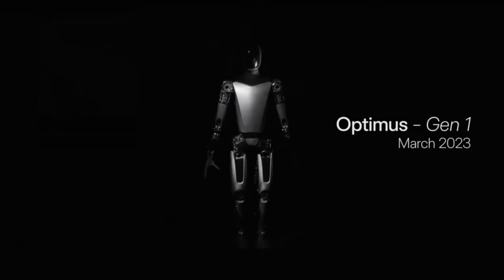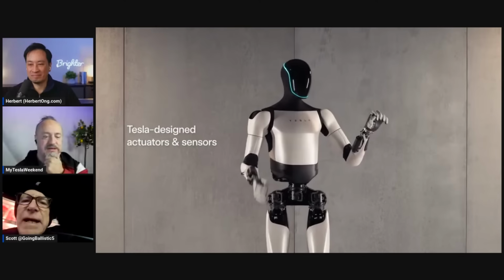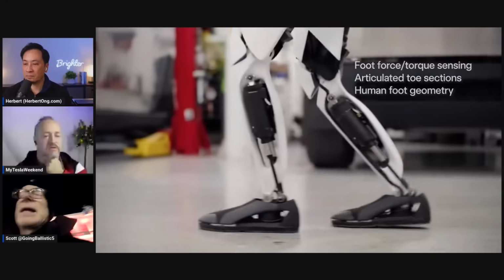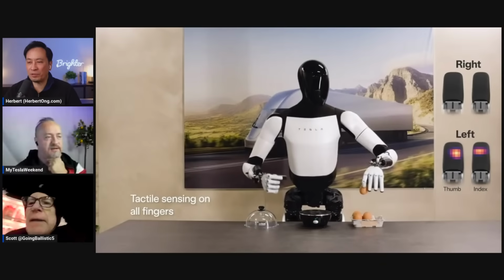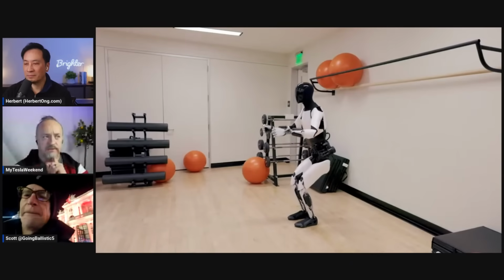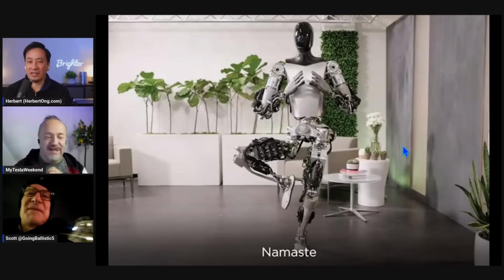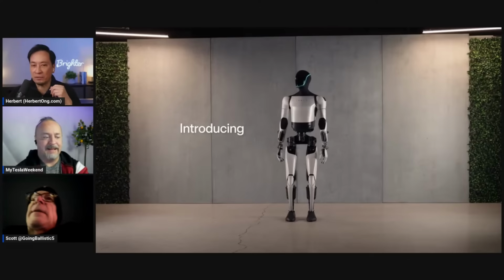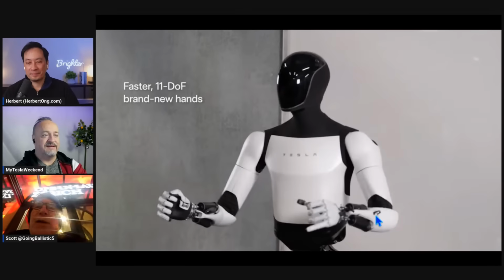Tesla Bot Expert BLOWN AWAY By GEN 2 Optimus Demo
Dr, Scott Walter, founder of 2 robotics companies, give his detailed reaction to the new Tesla Bot Gen 2

Get Free TESLA Milestone Tables
Check out 15+ modules of resources for the $TSLA Investor

Get free access to 15+ modules of TSLA investor resources

❤️  Thank you to everyone who supports me and this channel! I really do appreciate your likes, subscribes and comments.

Let's get brighter!
X: @herbertong